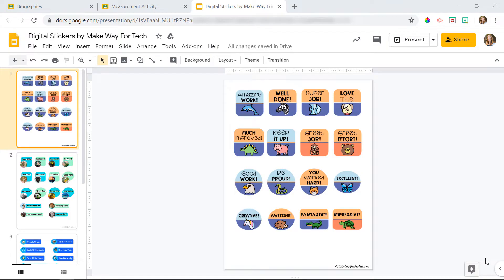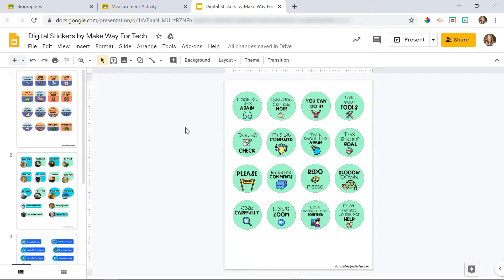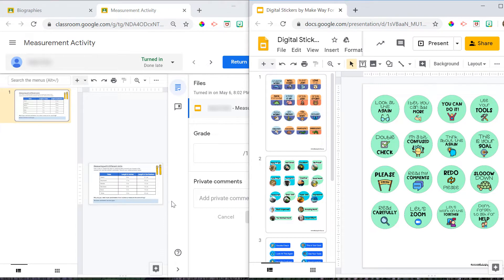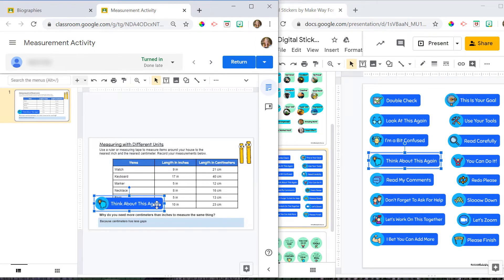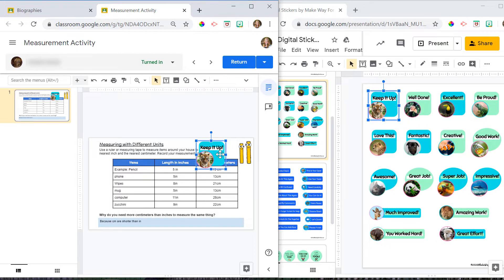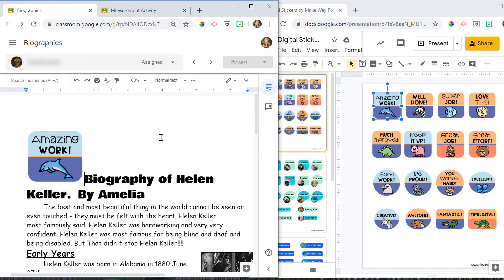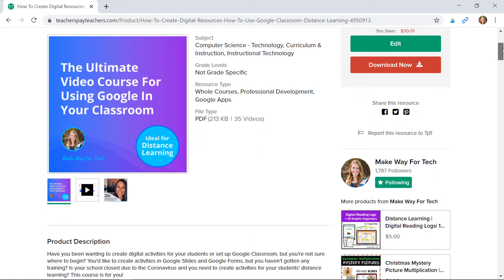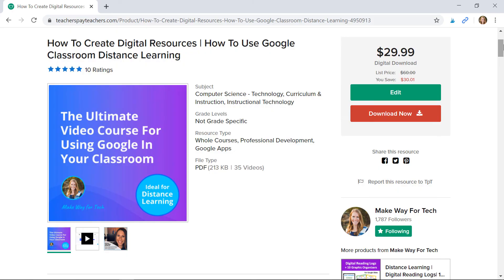How To Use Digital Stickers In Google Classroom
Learn how to easily copy and paste digital stickers onto your students' activities in Google Classroom.
These stickers will help you quickly grade assignments in Google Classroom as well as keep your students accountable to complete their work. The set of 64 stickers includes stickers for students to improve their work as well as motivational and congratulatory stickers. To get a copy of our digital stickers,